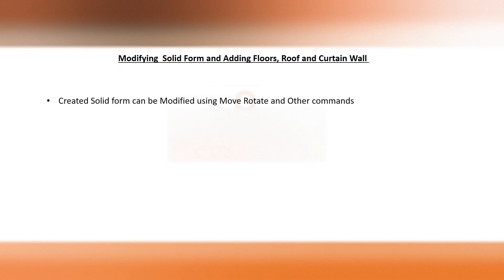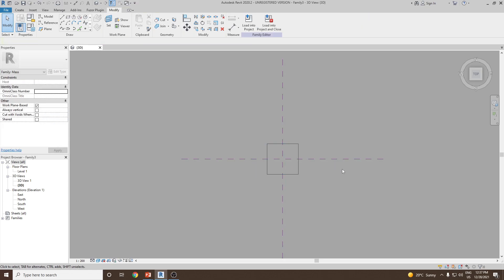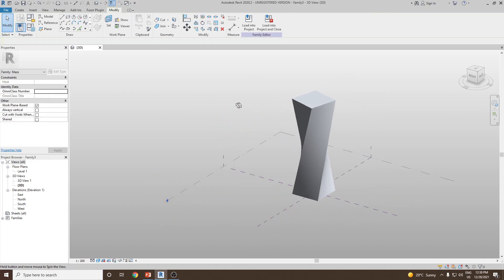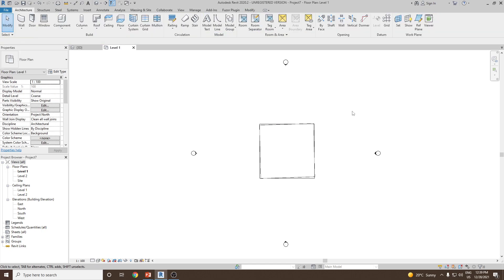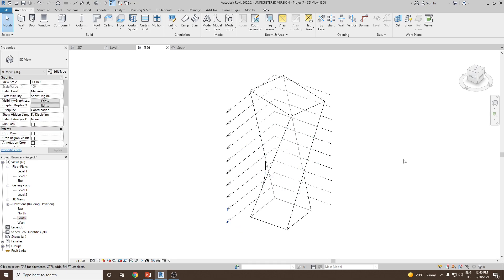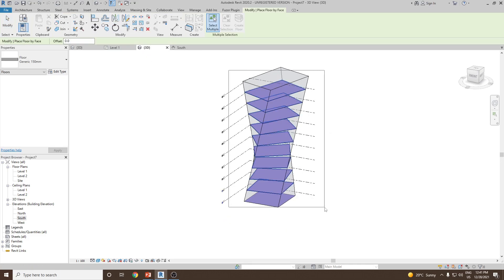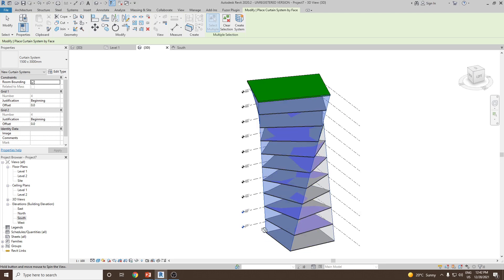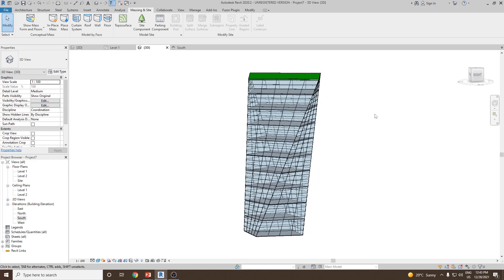How to Add Mass Floors in Conceptual Massing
In this detailed Revit tutorial, learn how to add Mass Floors and Walls to a Conceptual Mass to transform your design ideas into a structured model. This step-by-step guide will help you understand how to use Revit's Massing & Site tools effectively, making it an essential skill for architects, BIM professionals, and students.

🔹 What You’ll Learn in This Video:
✔ How to create a Conceptual Mass in Revit
✔ How to enable Mass Floors for area analysis
✔ How to generate Walls from Mass Faces automatically
✔ Best practices for managing massing in early-stage design
✔ Tips to optimize your workflow for better efficiency

🚀 Why This Tutorial is Important?
Conceptual Massing is a powerful feature in Revit that allows architects and designers to explore building forms, volumes, and spatial relationships before diving into detailed modeling. Adding Mass Floors helps in early-stage area analysis, while converting mass surfaces into walls makes transitioning to a detailed Revit model seamless.

✅ Architects & Designers
✅ BIM Professionals
✅ Revit Beginners & Advanced Users
✅ Students & Researchers in Architecture & BIM

📢 Author: Mohammed Shahrukh Khan